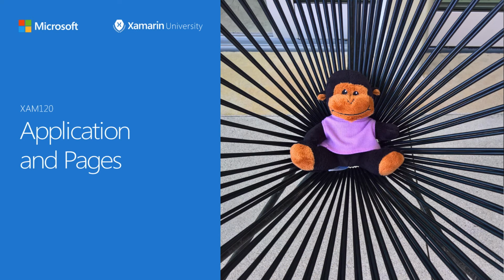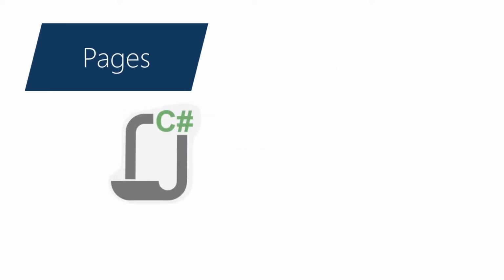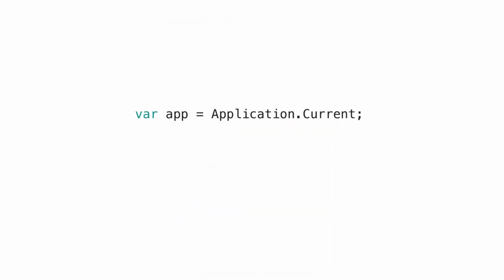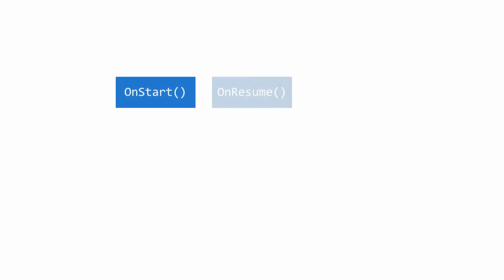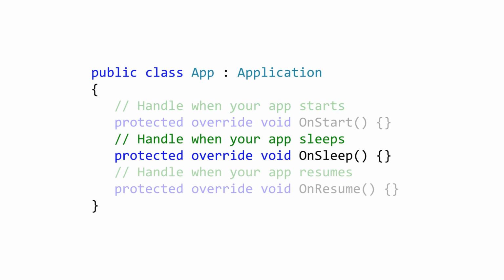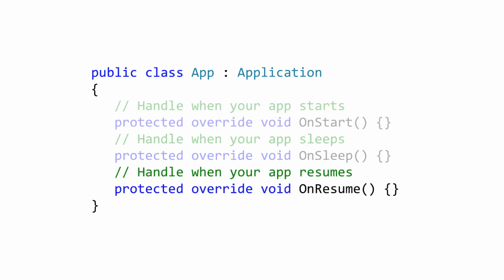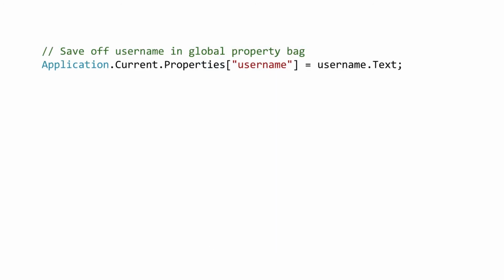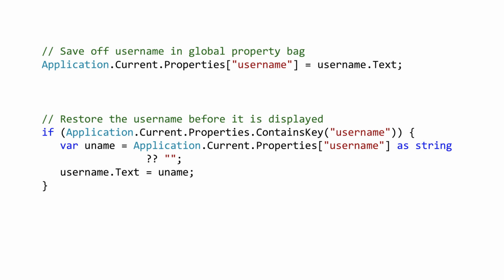[XAM120] The Xamarin.Forms Application and Page Classes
These videos are part of the free live training available from Xamarin University.